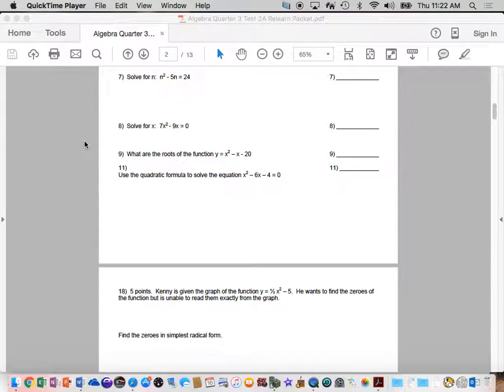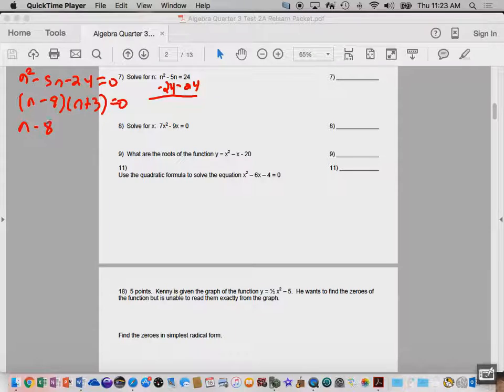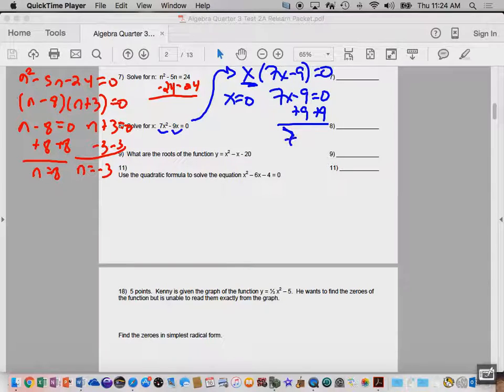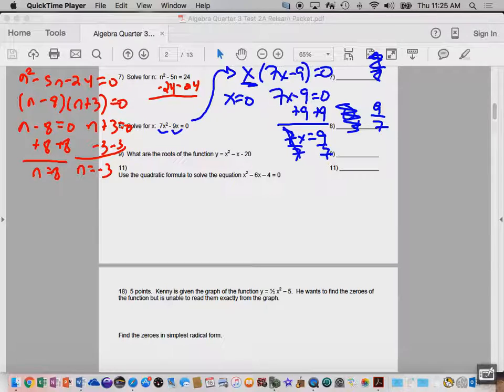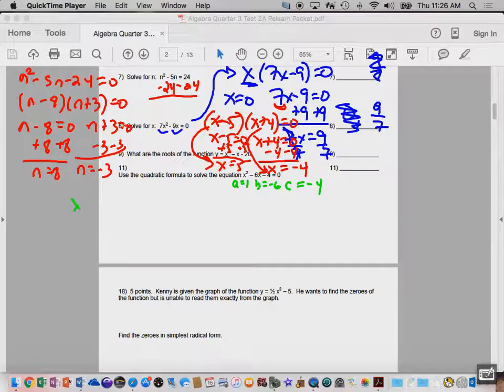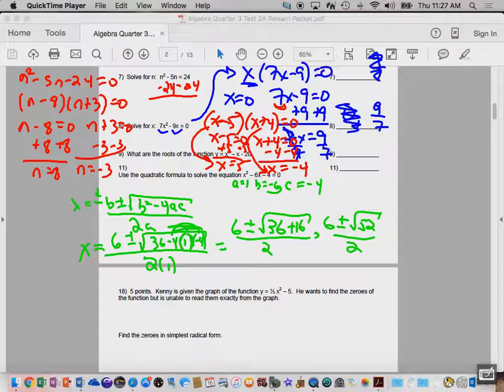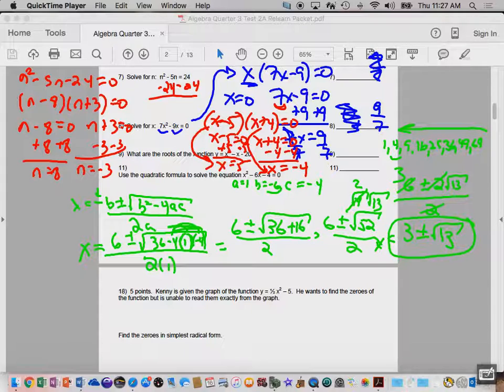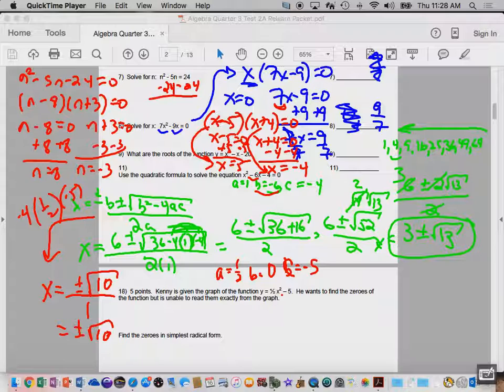Alg Qrtr 3 Test 2 Relearn:Prelearn Section 2 Quadratic Equations